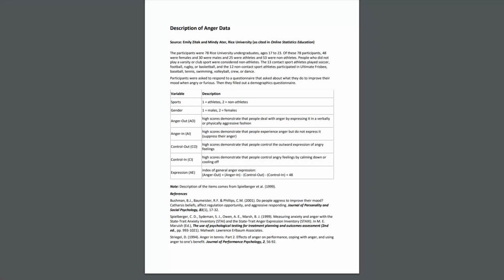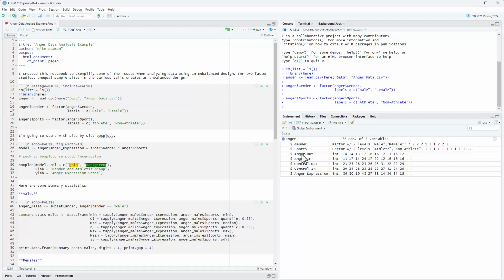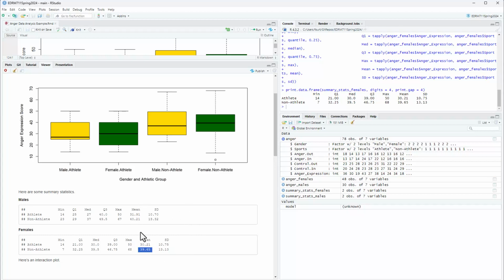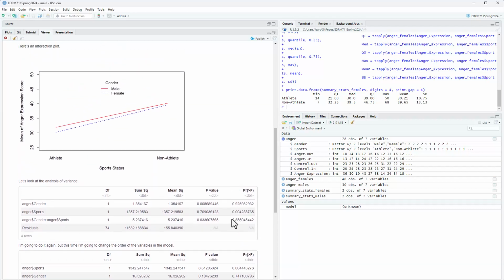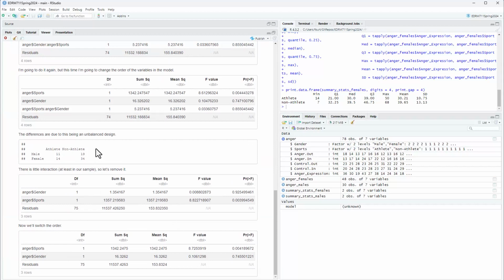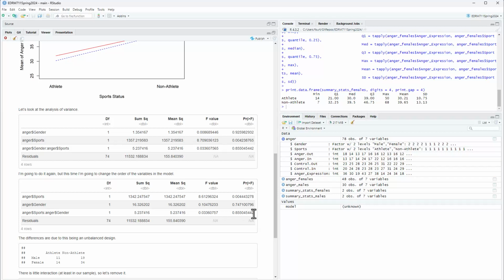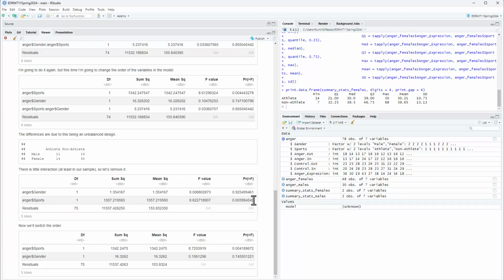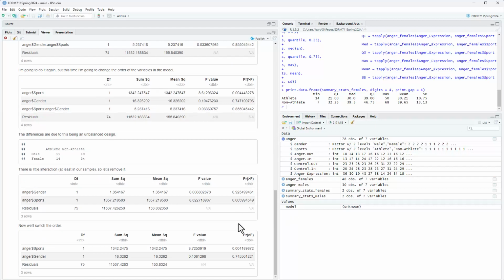Two Factor Studies Part 10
In the final video in this series, I provide a brief introduction to analyzing two-factor data when you have an unbalanced design.